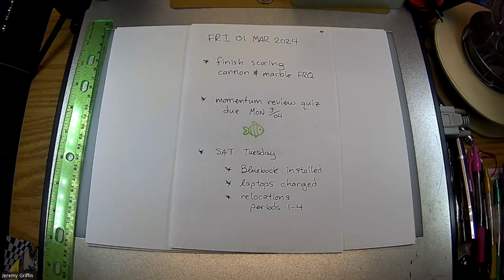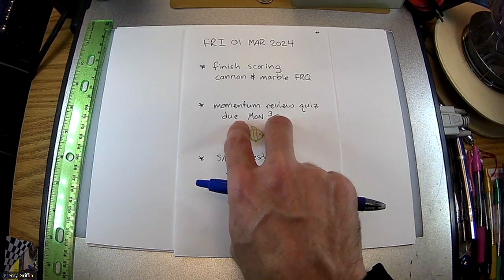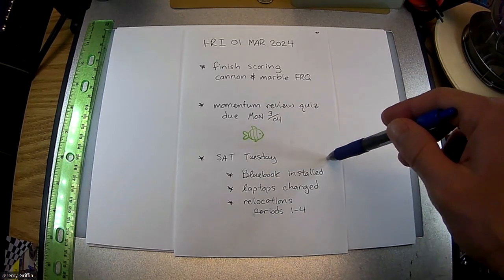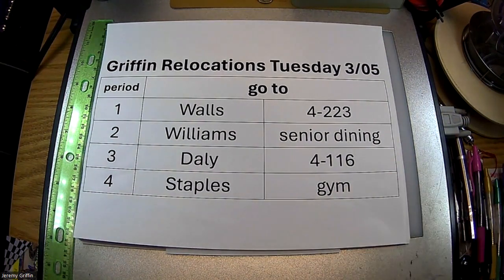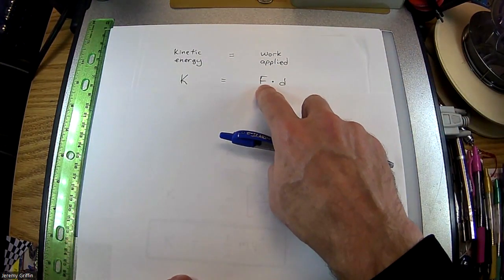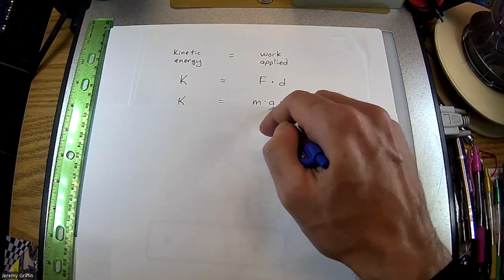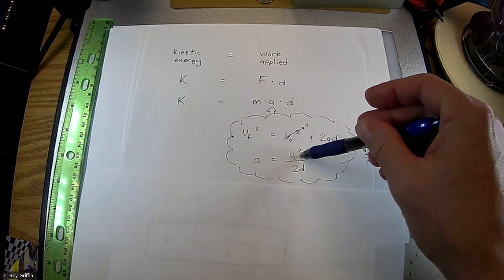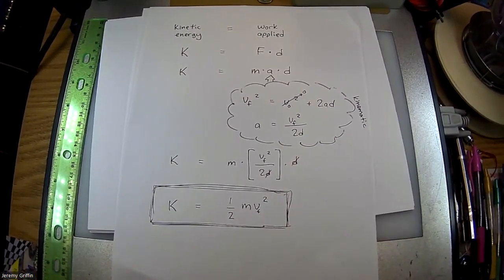2024 0301 AP Physics Day 126 - Cannon FRQ part 1 of 3